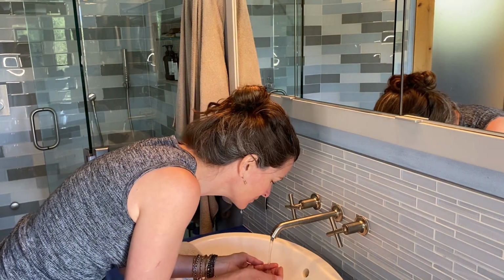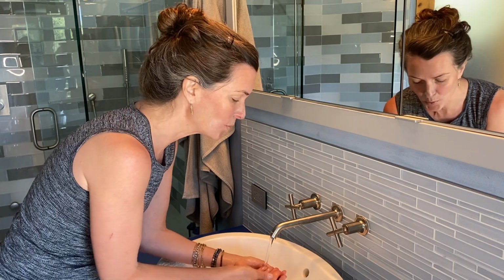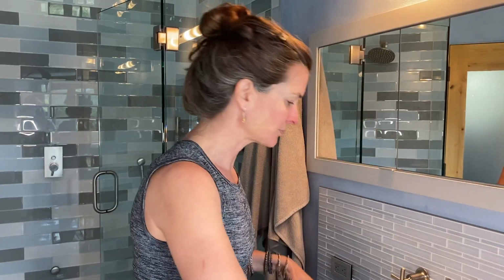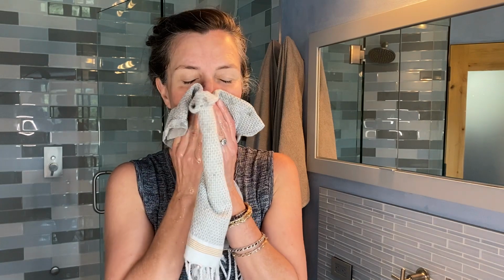How To Use Purely Gentle Mud Cleanser